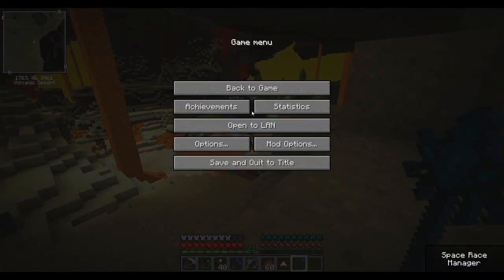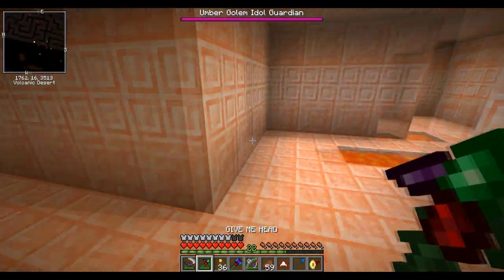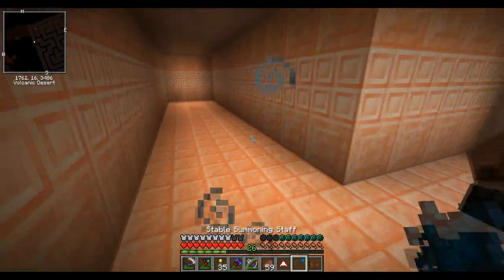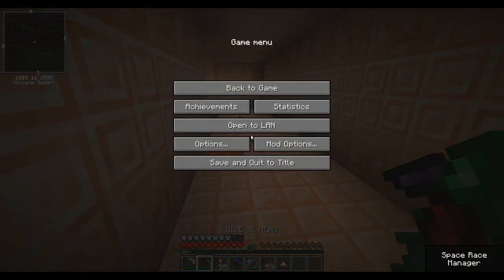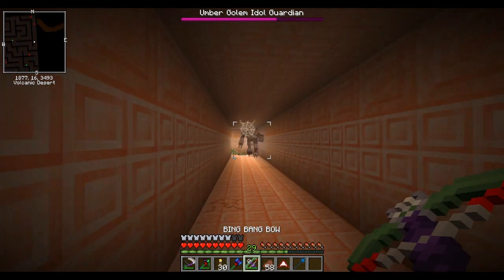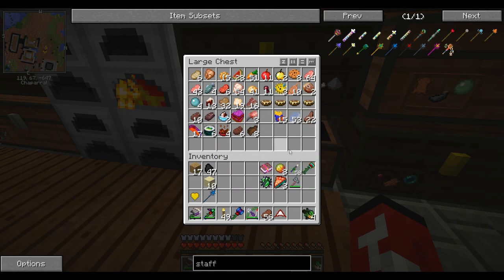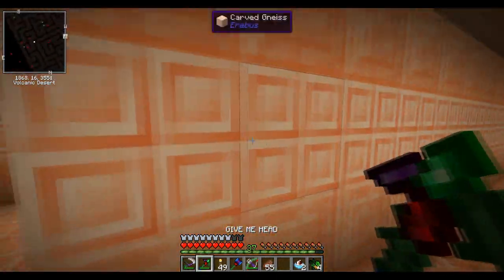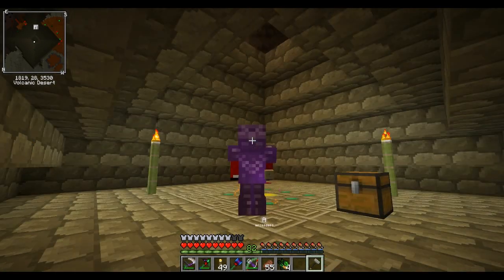ANTLION OVERLORD BOSS! - Modded Minecraft Ep.31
THIS BOSS IS HUGGGGGGGGGGGGGGGGGE!

Shout out to RYAN MEYER, TURTLE TURTLE, MAX, ANDERSON, APLAYER , PHOENIX AND ANDROID for donating!